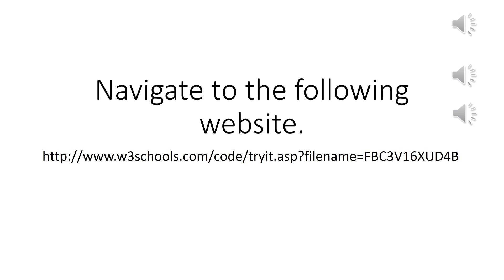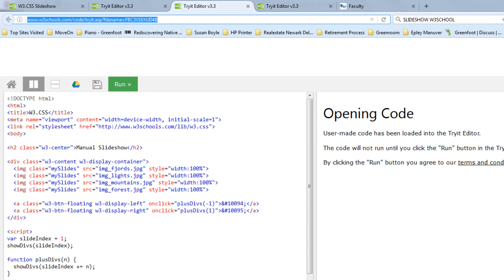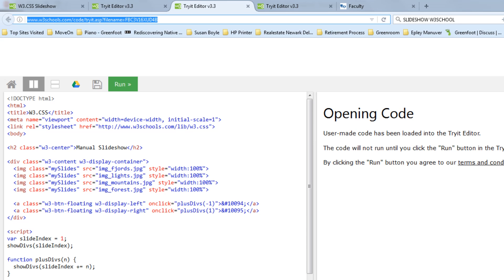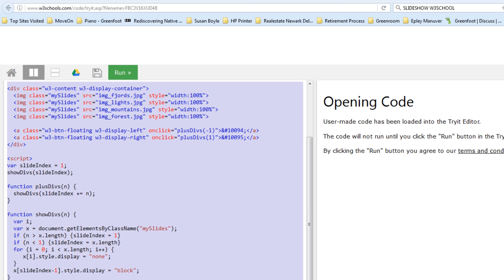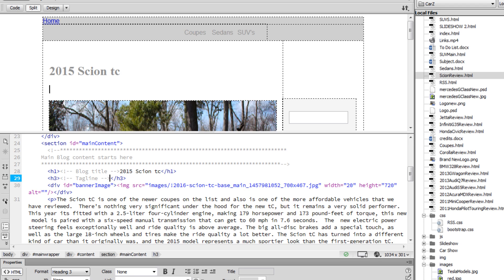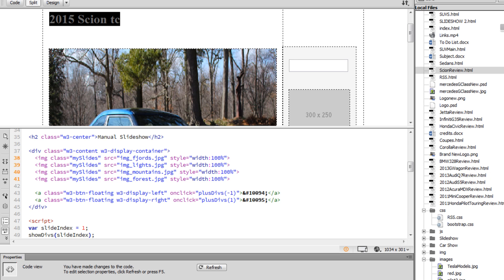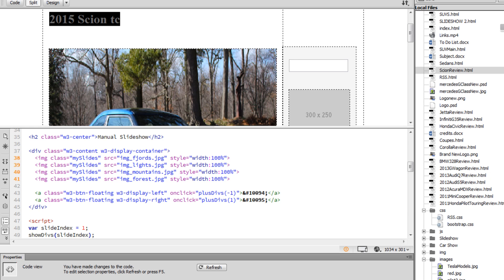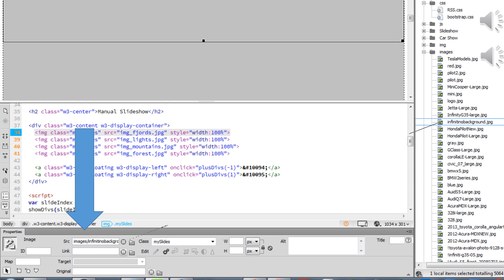Slideshow in DWCC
Create a slideshow in Dreamweaver CC